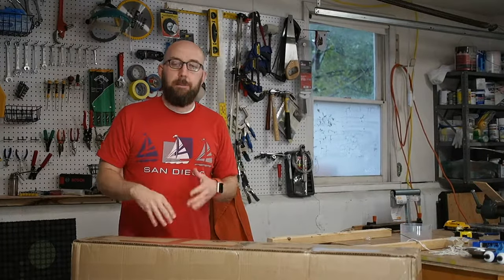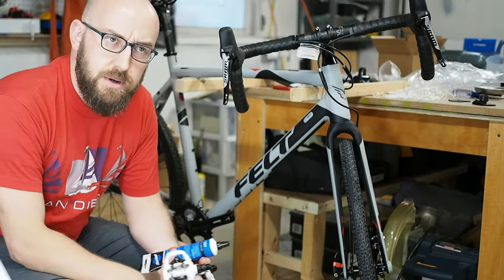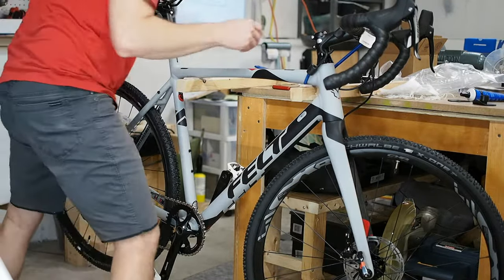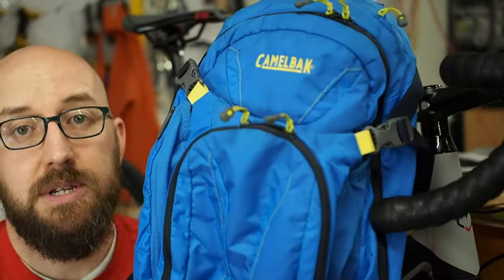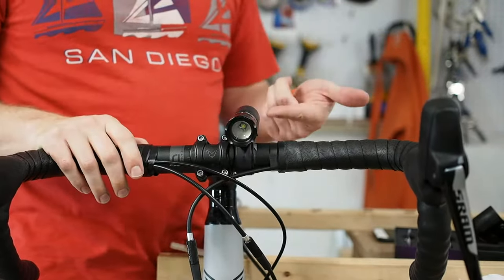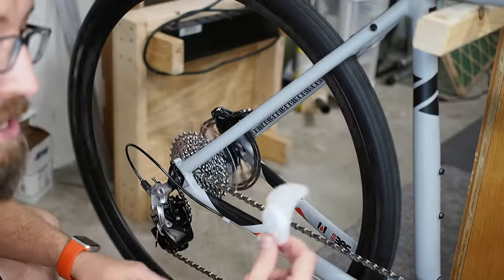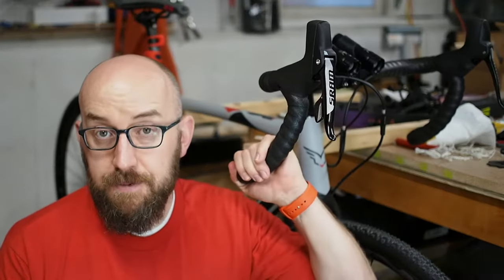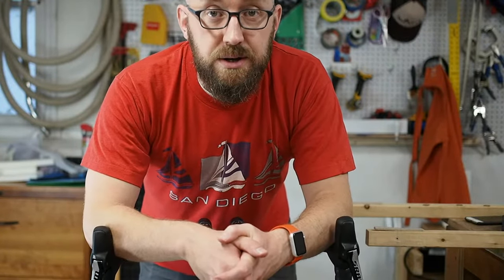Assembling My New Felt F55x Cyclocross Bike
Chasing the Twist explores the world of family adventuring with a practical and real point of view.

Camelbak M.U.L.E. pack
Hyperbeam Lights

Park Tool Pedal Wrench
Park Tool Anti-Sieze
Park Tool Poly Lube
Shimano M530 SPD Pedals

To see all the kit, tools, and accessories we use check out our Amazon Store

Olympus E-PL5
Olympus 25mm f1.8
RØDE Video Micro
Olympus SEMA-1 Microphone Adapter

GoPro Camera Setup
GoPro 3 White
GoPole Hi-Torque Thumbscrews
USB Lavalier Mic for GoPro
Skeleton Housing for GoPro

Adventure Van Setup
Goal Zero Yeti 400 Portable Power Station
ARB Fridge Freezer- 50 Quart
ALLPOWERS 100W Bendable Solar Panel